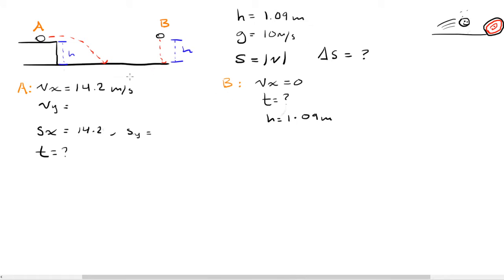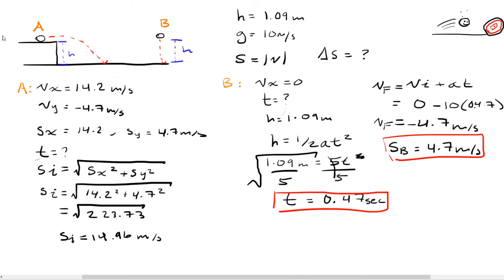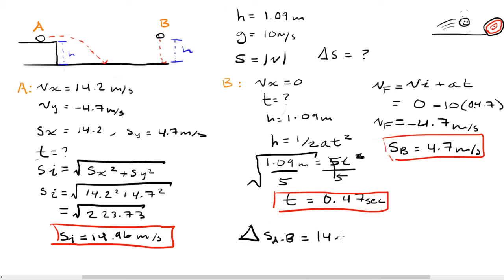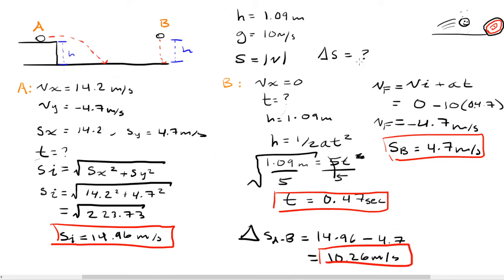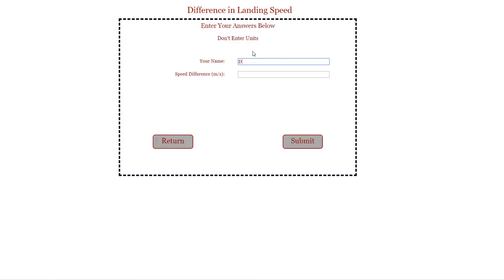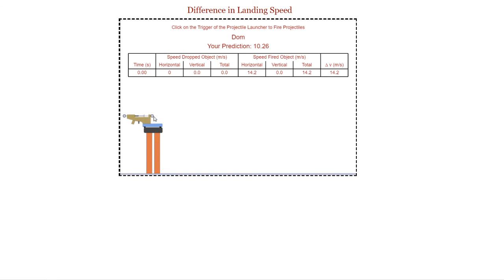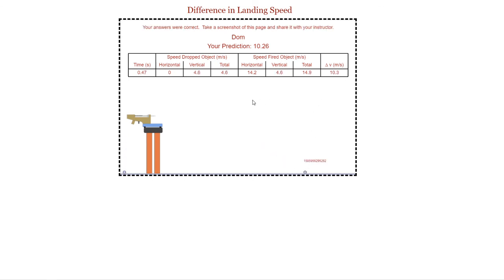Difference in Landing Speed Example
In this final video of the example problem series we will be solving the difference of speeds between the two balls given the height, initial velocity (x) and the gravitational acceleration.

Thank you for viewing this example series for Mr. Englert's class.